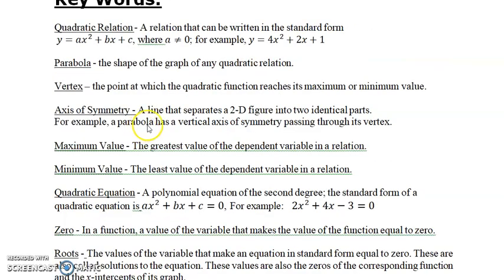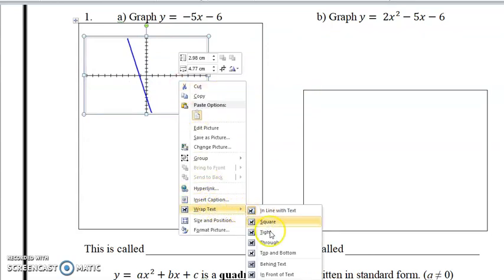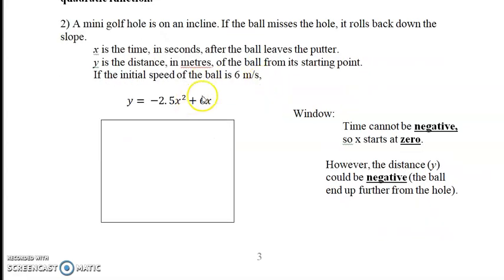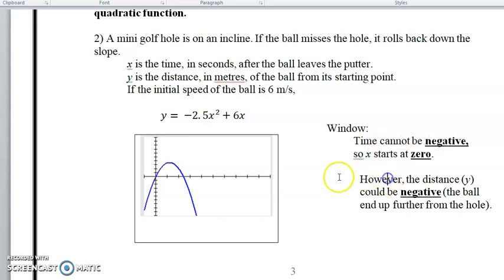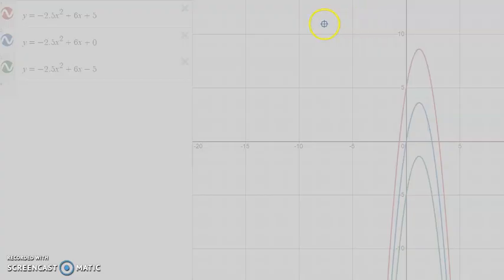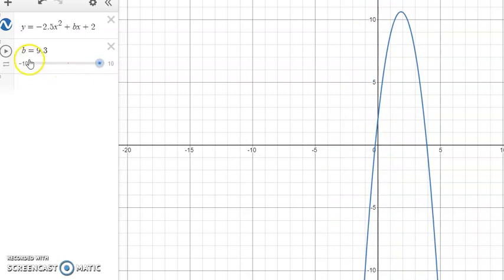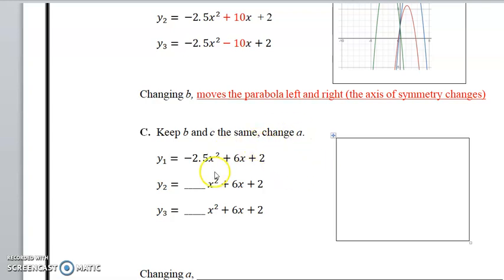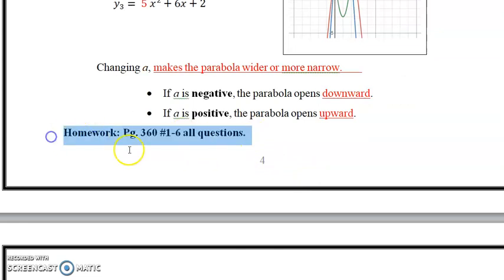Math 11 7.1 part a